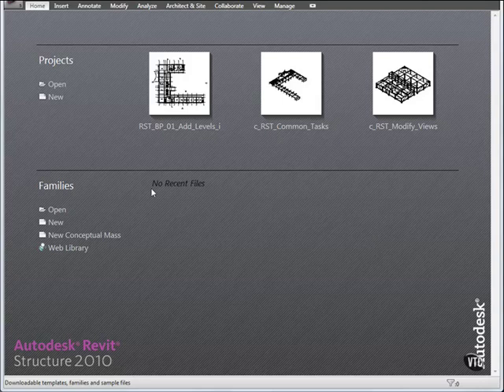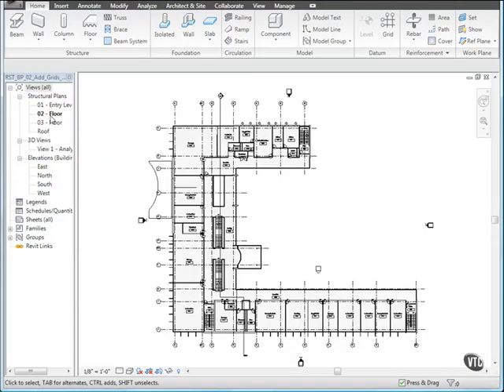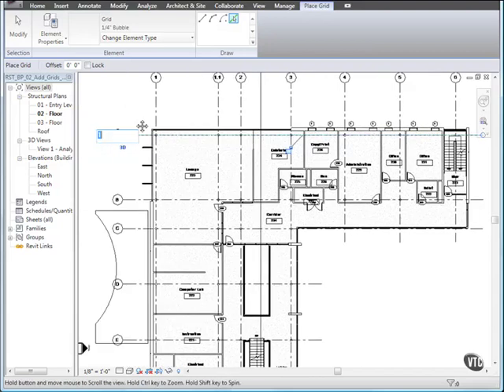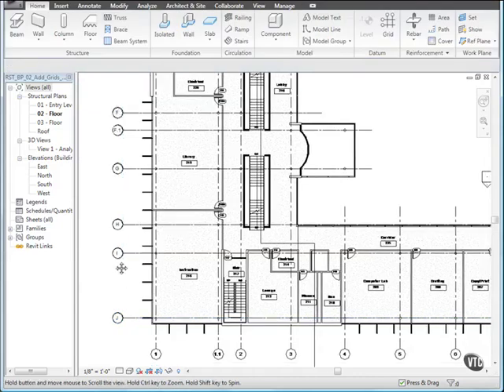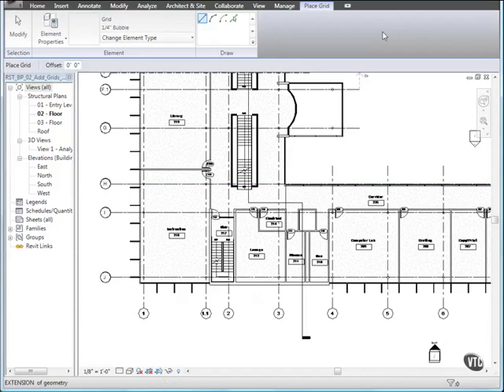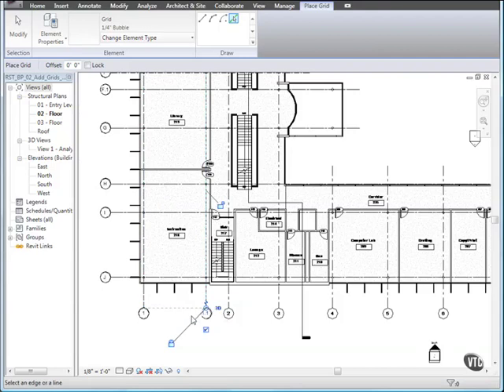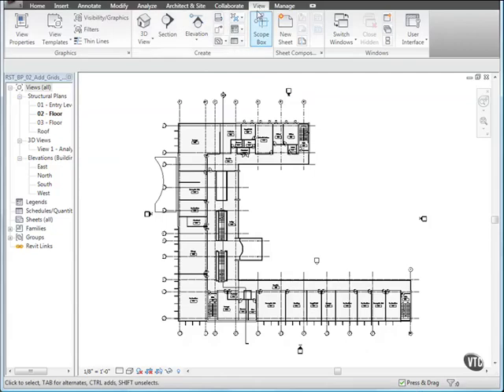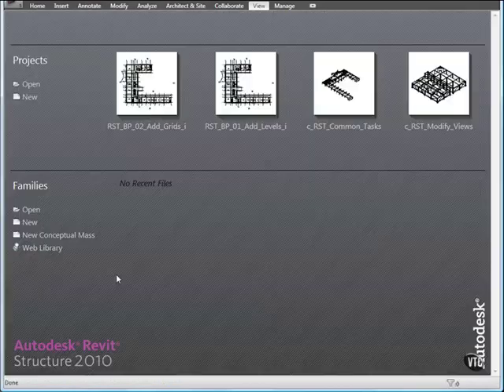03 Adding Column Grids